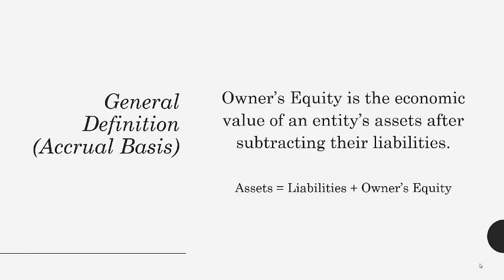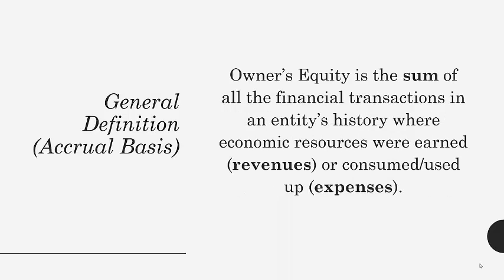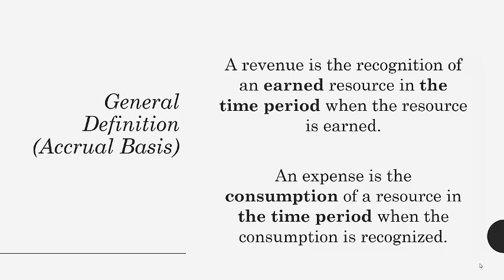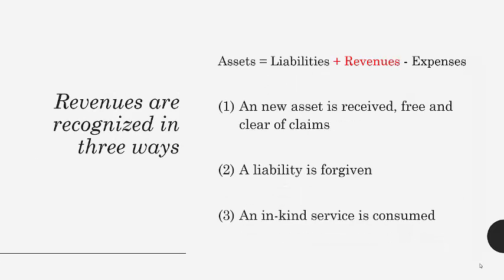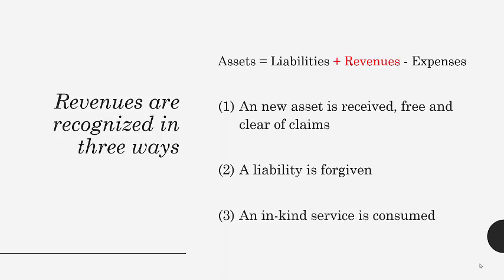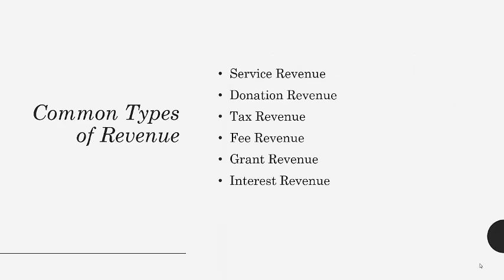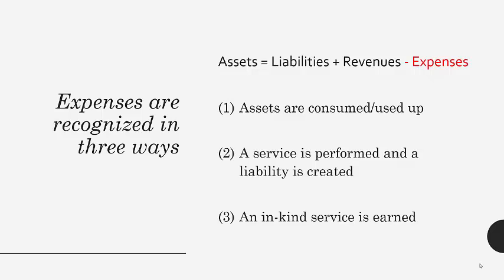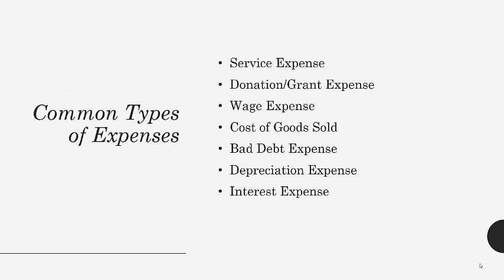Financial Position Basics - Owner's Equity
Part 4 of 4 videos on the basics of financial condition analysis.